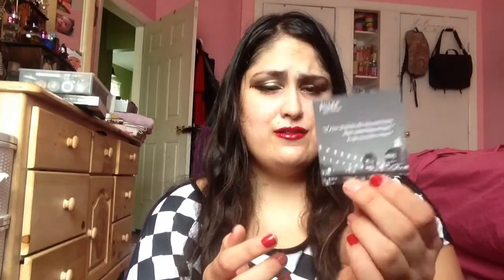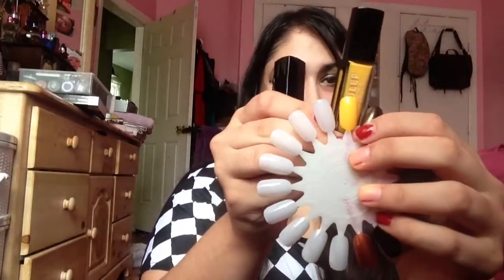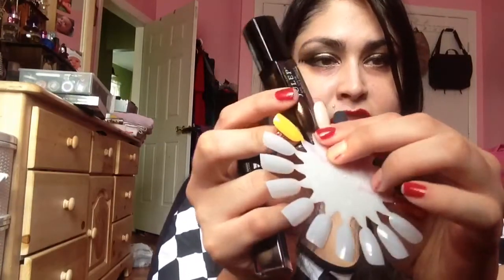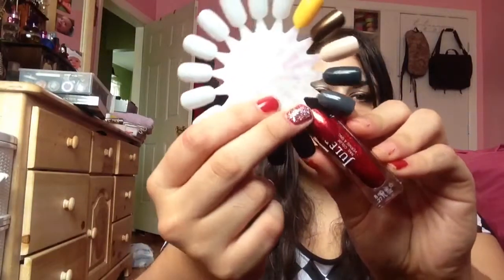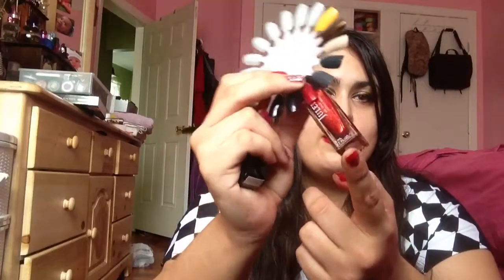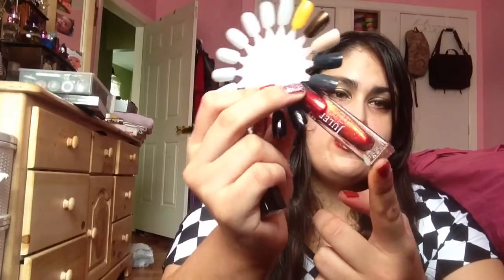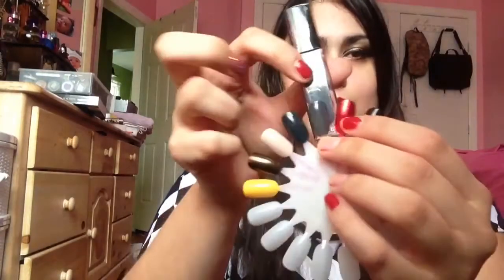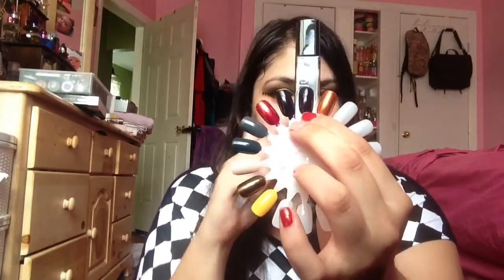Julep September 2013 Cityscape Collection Review and Swatch